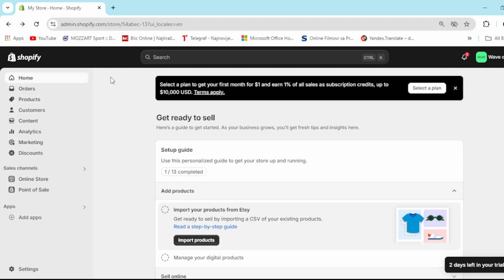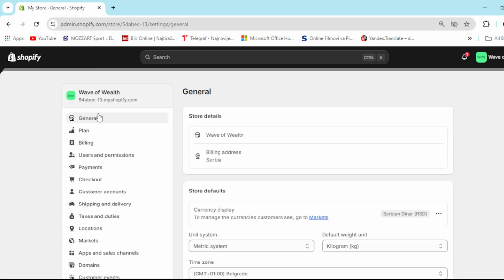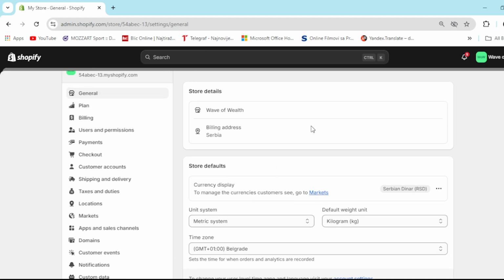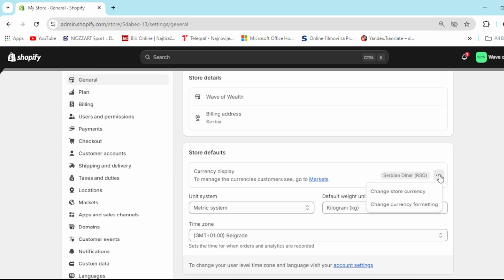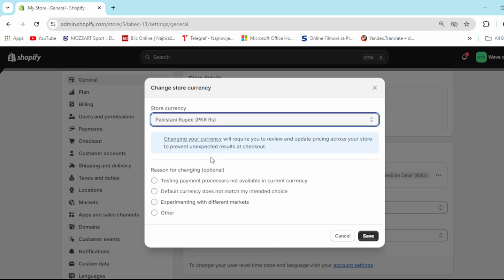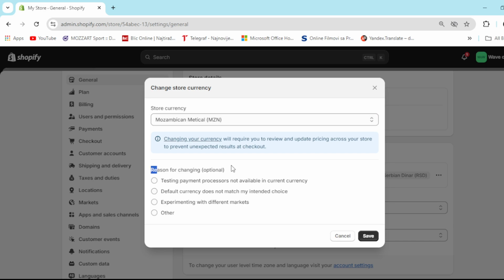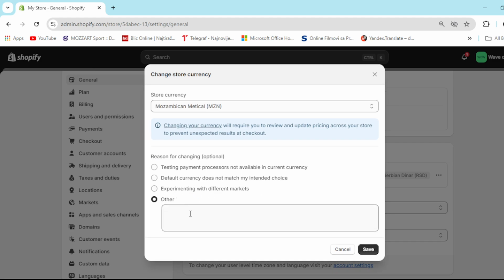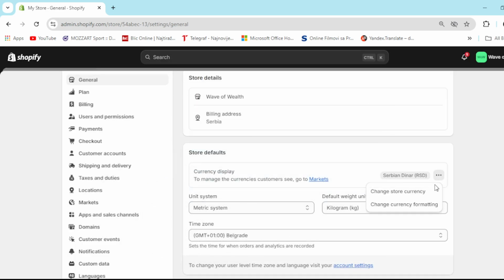3-Click Shopify Currency Switch: Easy Fix for Store Owners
Tired of struggling to switch Shopify currency? 🤔 Here's how to change your Shopify store's currency in just 3 clicks! ✅ Whether you're testing new markets, optimizing for local buyers, or troubleshooting payment issues, this video gives you a clear, step-by-step guide. Watch now to learn how to update your currency settings directly in the Shopify dashboard and understand why Shopify asks for a reason for the change. Don’t miss it!

0:00 Introduction
0:17 Navigating to Settings
0:30 Changing Store Currency
0:46 Reasons for Changing Currency
1:01 Selecting Other Reason
1:14 Conclusion